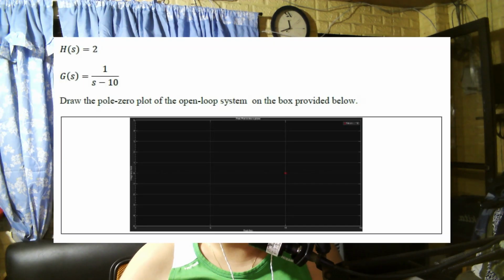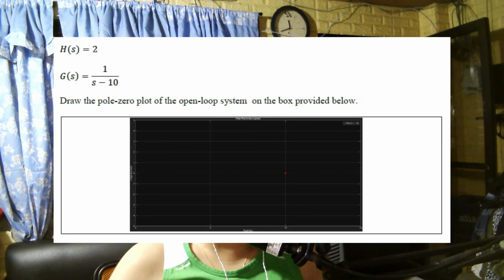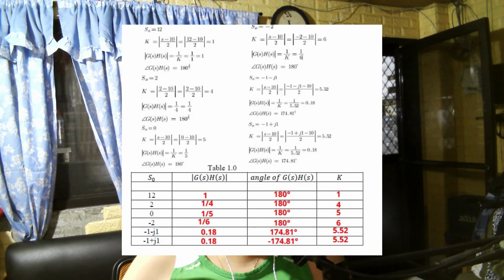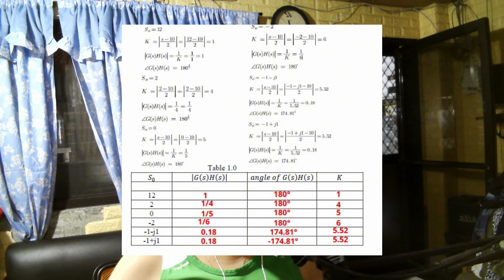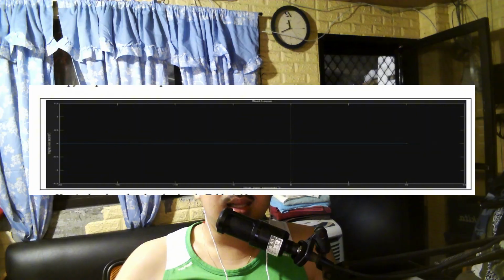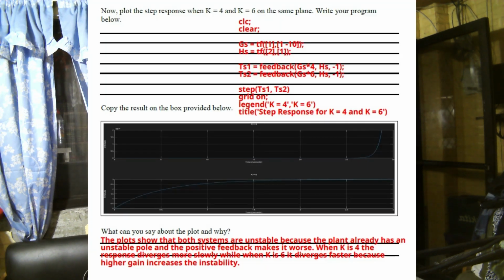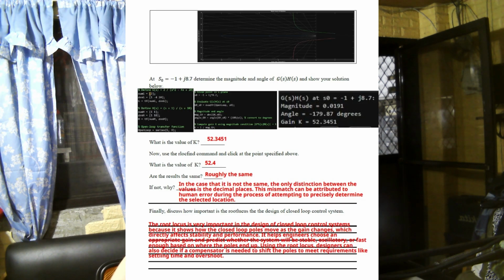Datan - ECE3211L Reaction Video (Experiment 6)